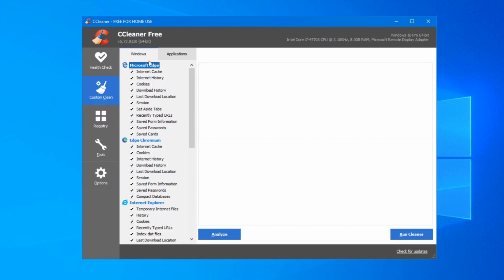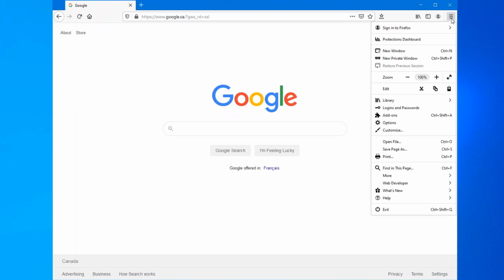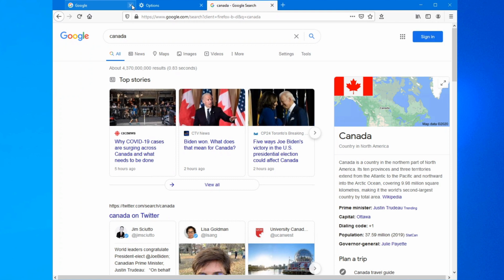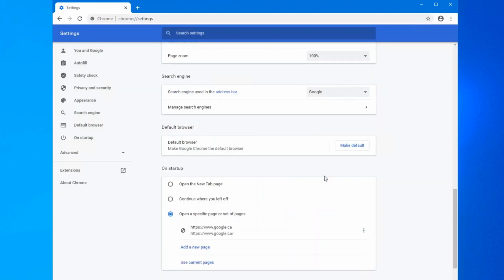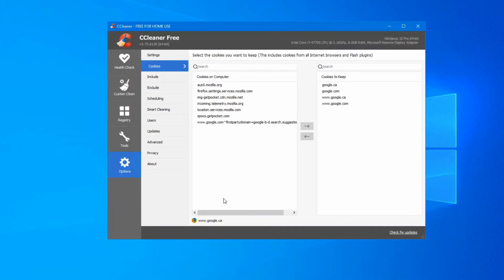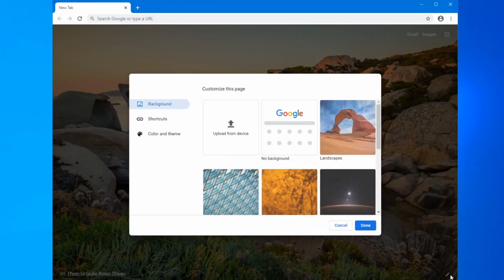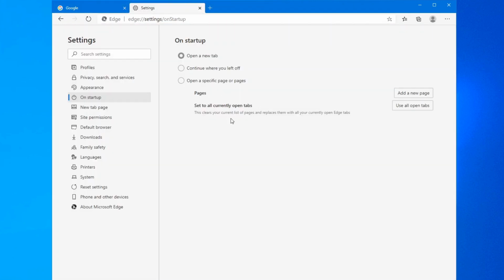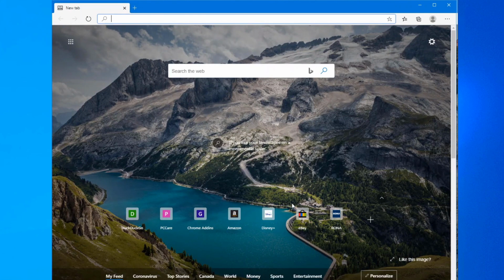How to use Google to search the internet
In this second video of a 3 part series on search engines, we will be looking at the most popular search engine on the Internet, google and how to use Google to search the internet.  Google search is currently the worlds largest search engine with about 91.5% market share in Internet searches.